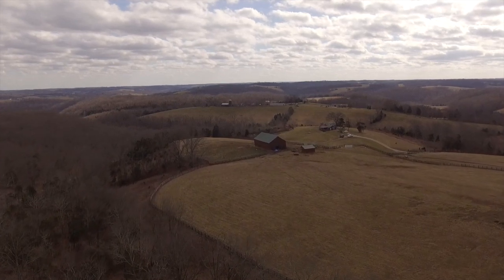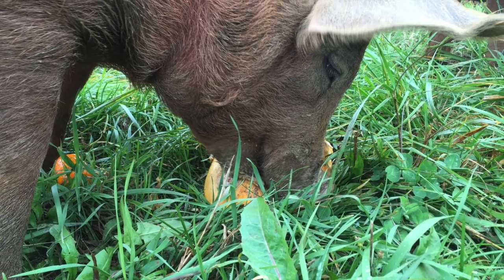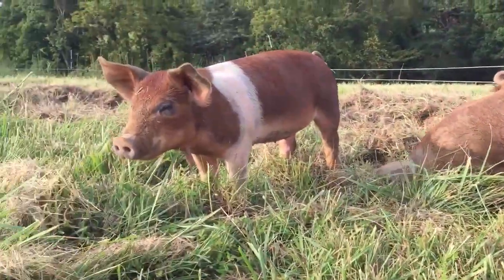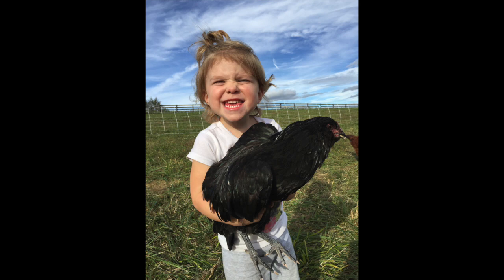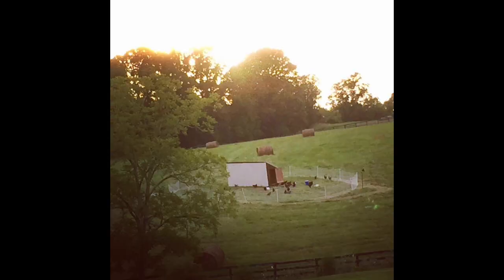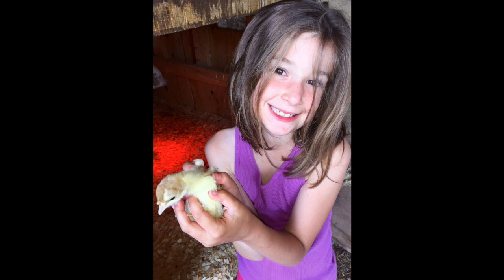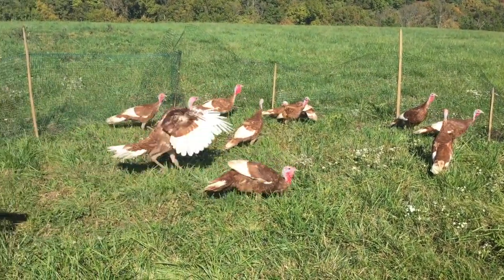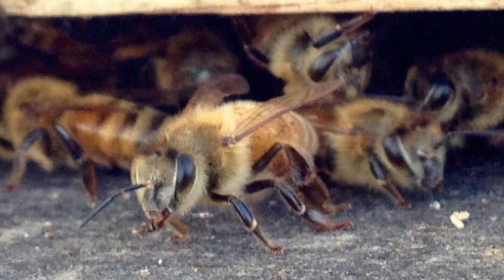Cedar Hill Homestead Video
This video is about Cedar Hill Homestead